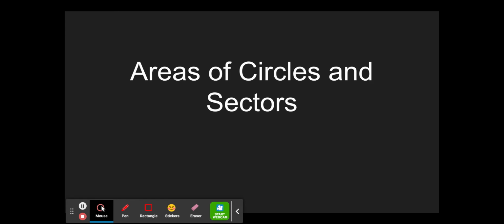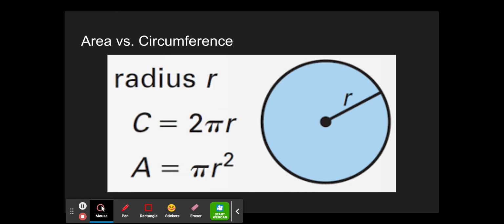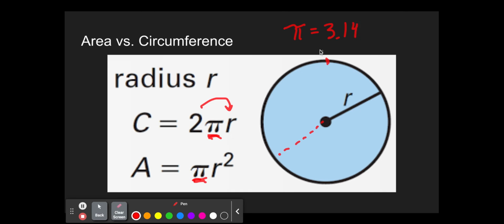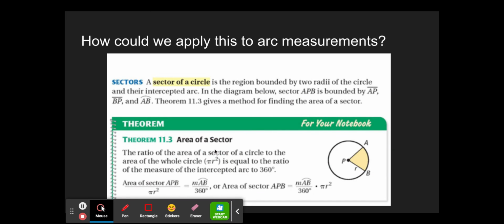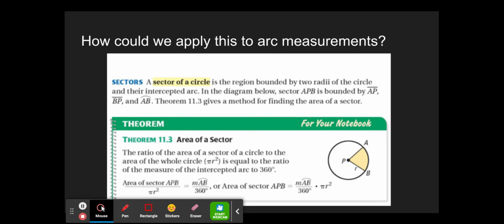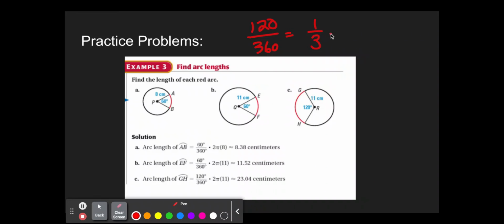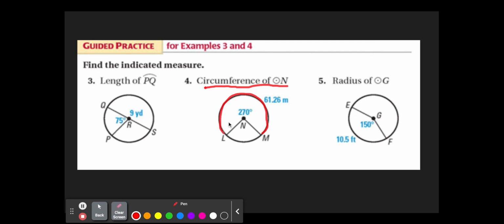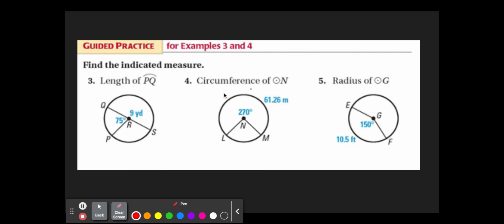Area of Circles and Sectors